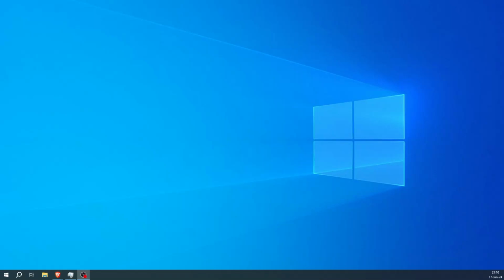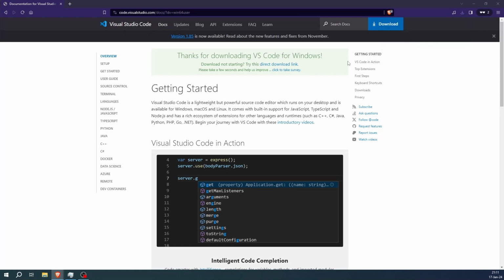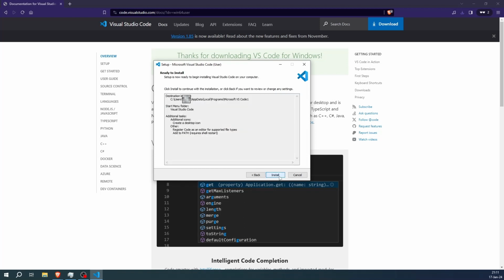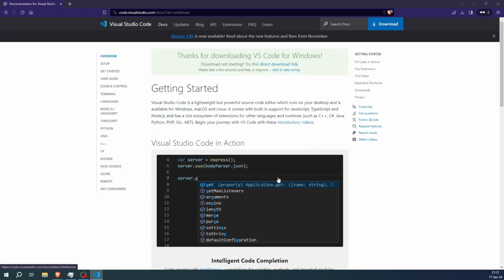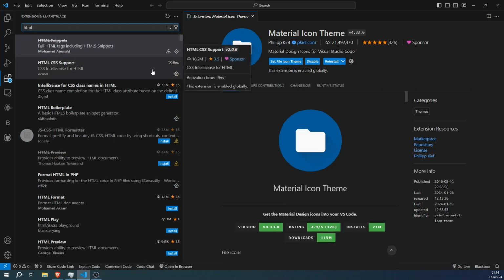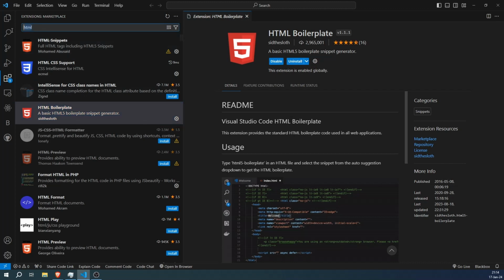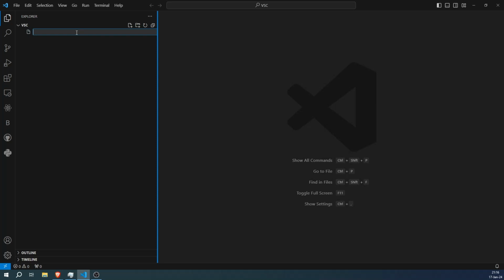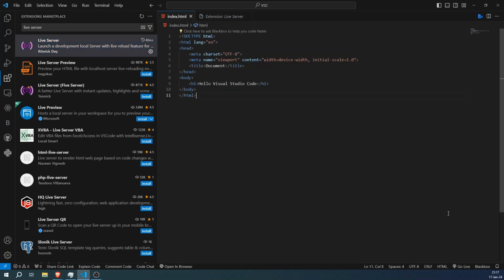How to install Visual Studio Code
This video shows how to install the visual studio code editor and the best way to use it